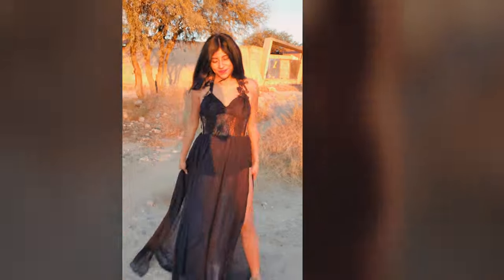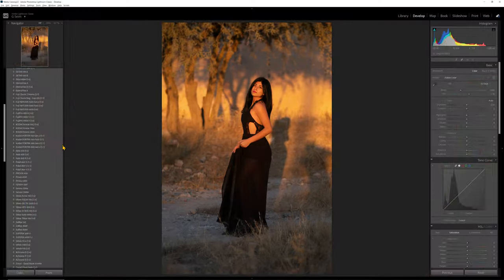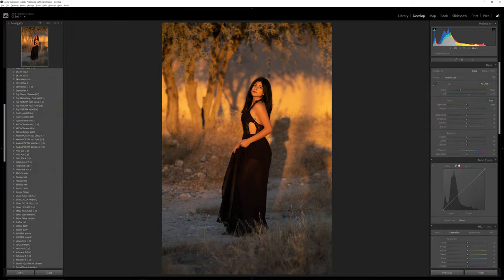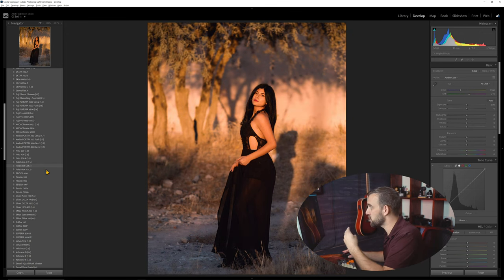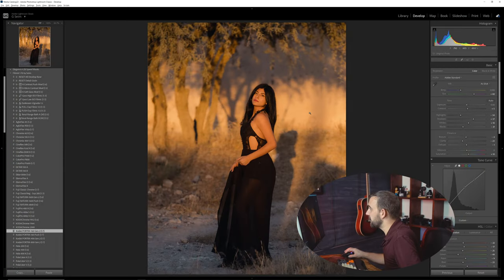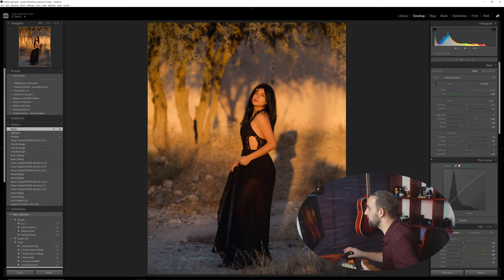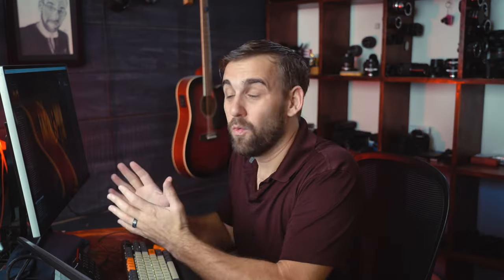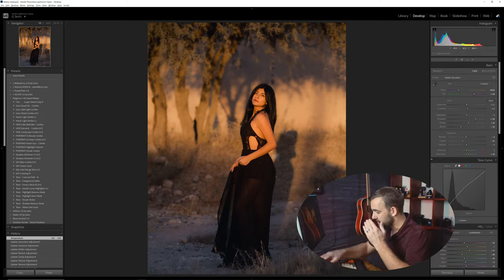When you edit the same photo in Lightroom VS Capture One!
00:00 Introduction
00:36 The Lightroom Edit
06:07 The Capture One Edit
11:36 Shapeness and noise compared
13:55 Conclusion